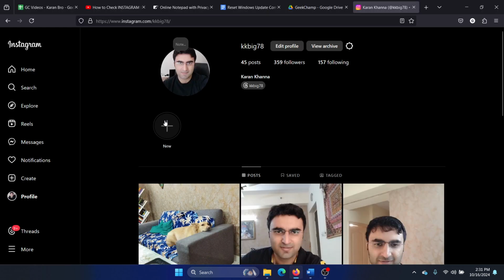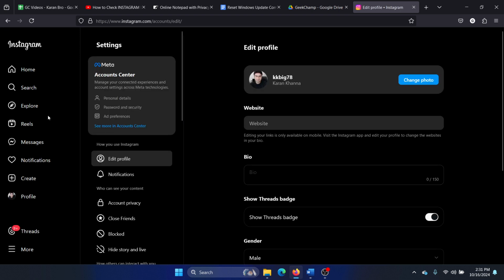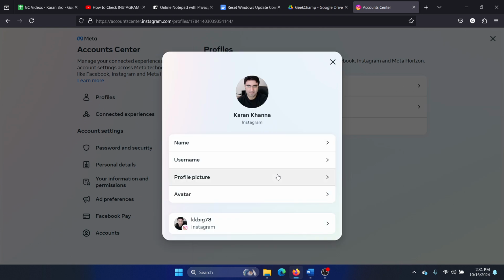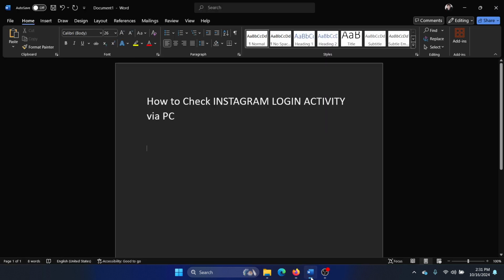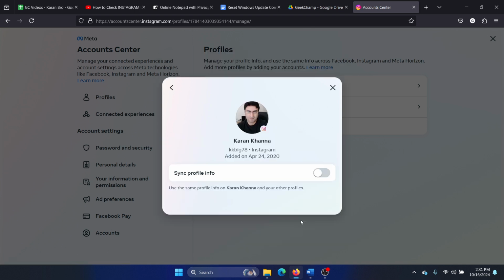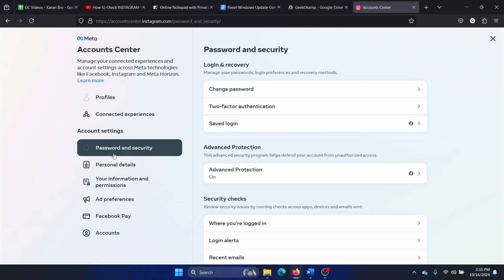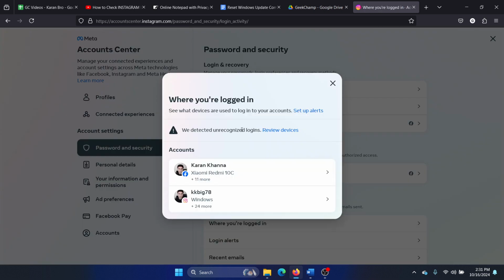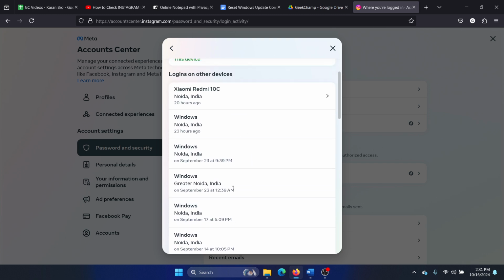How to Check Instagran Login Activuty Via Windows 11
Video Title: How to Check Instagran Login Activuty Via Windows 11

If you wish to Check INSTAGRAM LOGIN ACTIVITY via PC, then please watch this video.